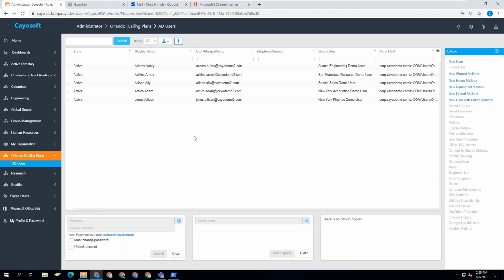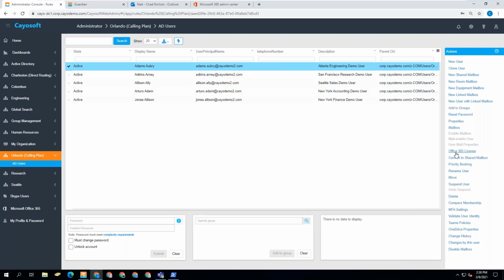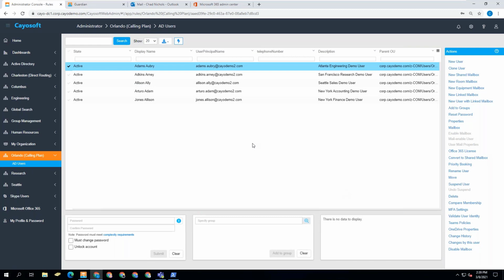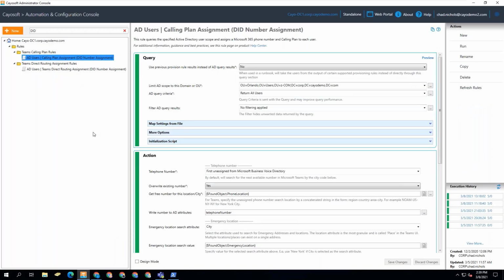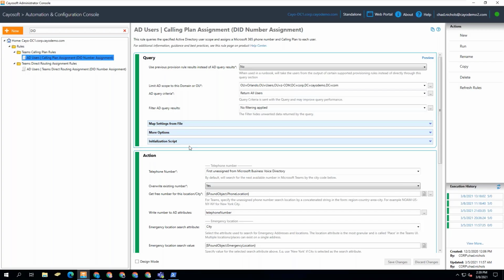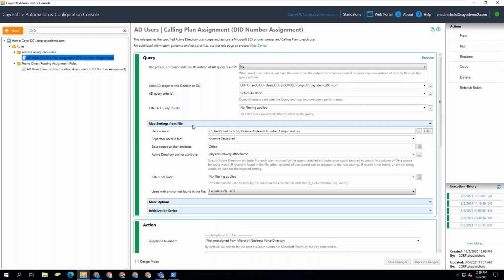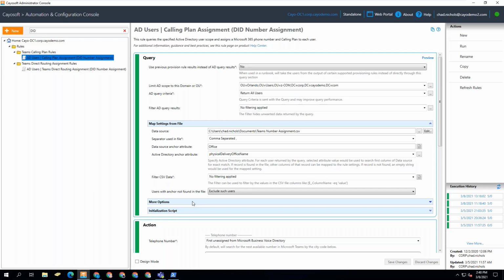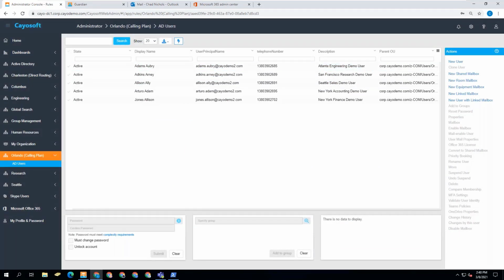Microsoft Teams Calling Plan Phone Number (DID) Assignment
In this video you will see Cayosoft Administrator select un-used phone numbers from the numbers provided Microsoft and assign those numbers to Microsoft Teams users to enable Microsoft Teams Calling Plans.